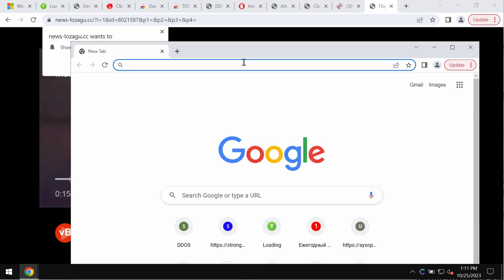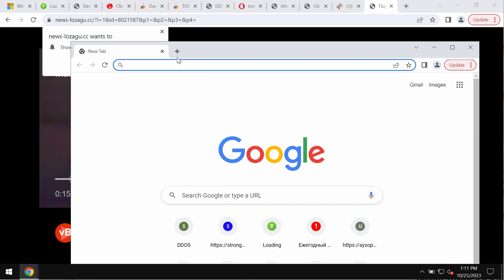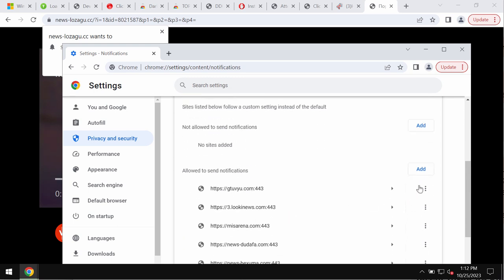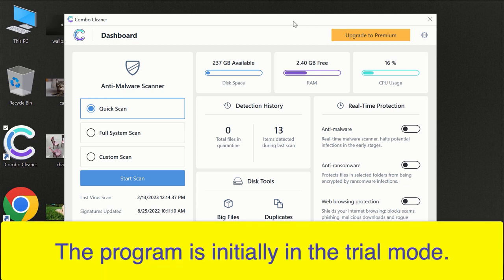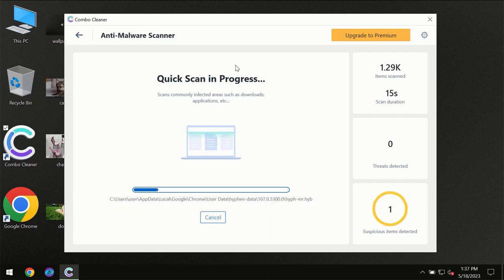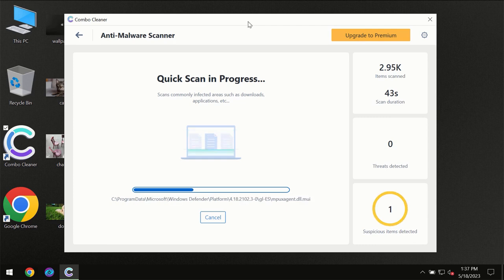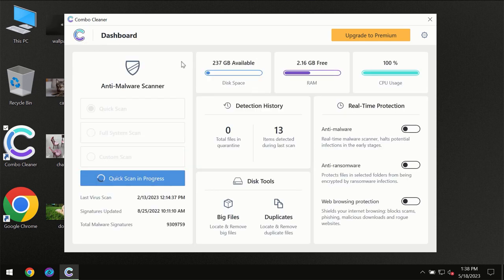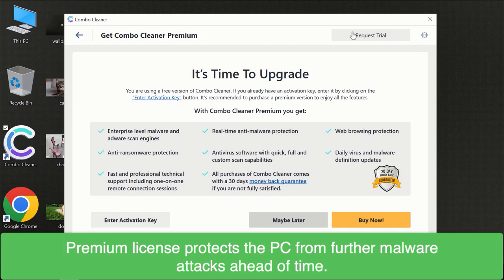News-lozagu.cc pop-up ads removal.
News-lozagu.cc is a dangerous site. It attacks Google Chrome and other browsers. Don't interact with such pop-ups. Remove them with Combo Cleaner Antivirus via the official or, optionally, use the manual tips set forth in the video.